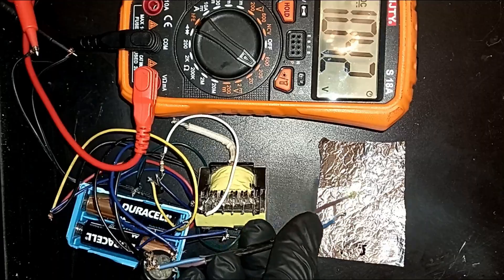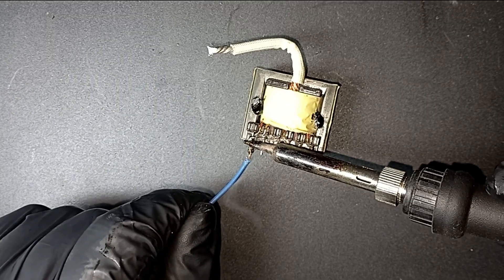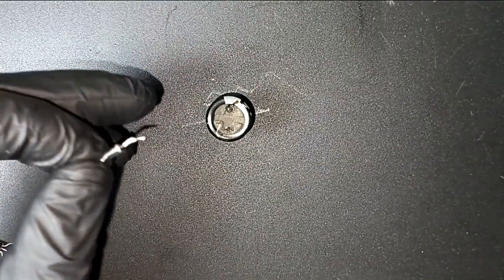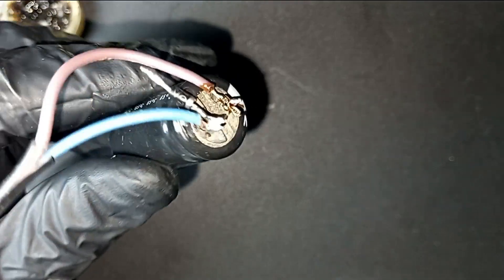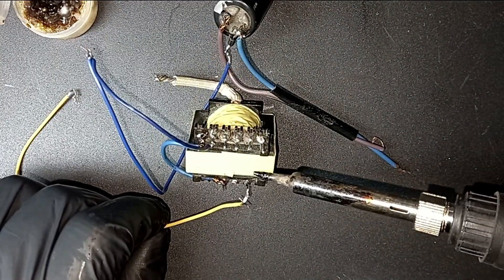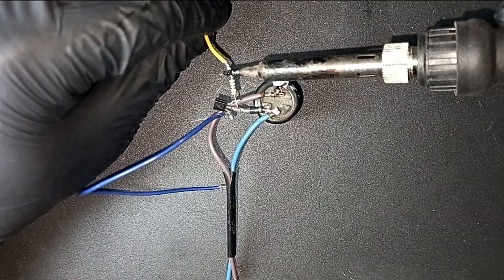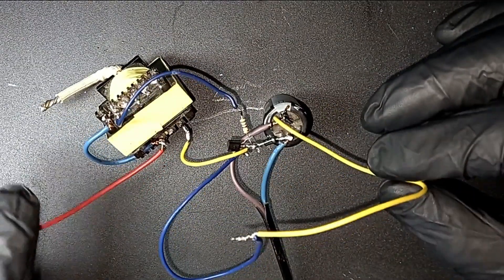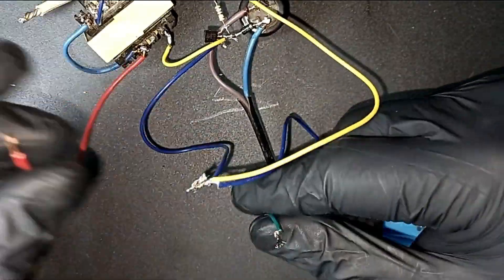Incredible DIY Projects in 2026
2 DIY Projects in 2026
1. How to make Joule Thief
2. How to make Power Bank